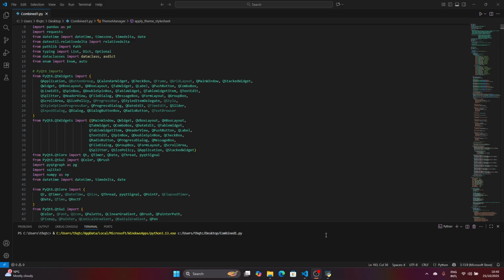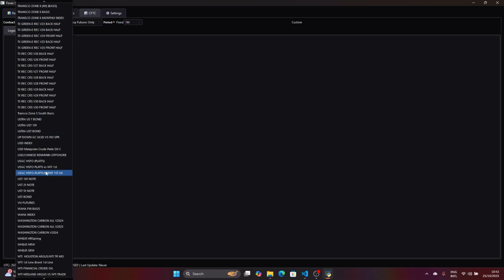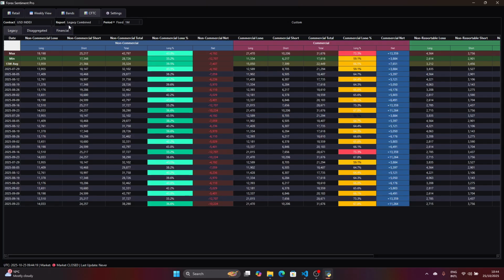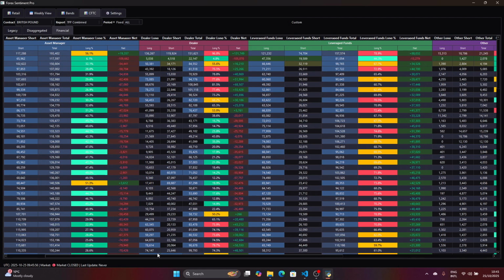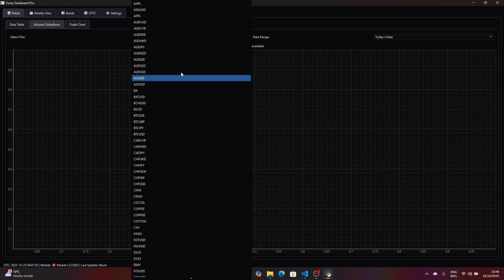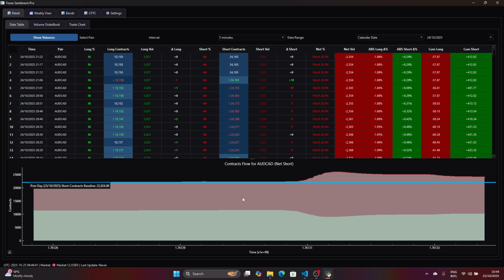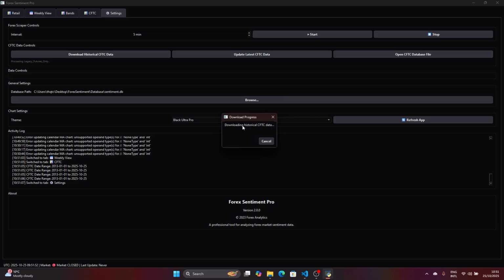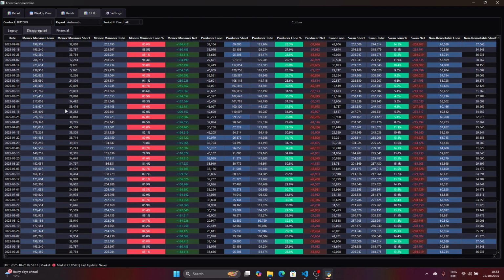The new Forex Sentiment Pro | Combined Retail Traders & CFTC COT contracts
In this version both retail traders and cot data are combined - more info will be published once it's all ready and CFTC service back online to see how the two work together.